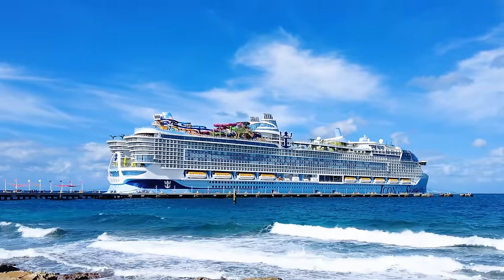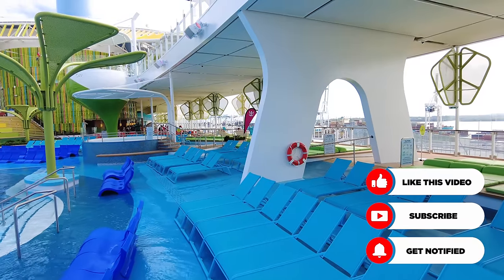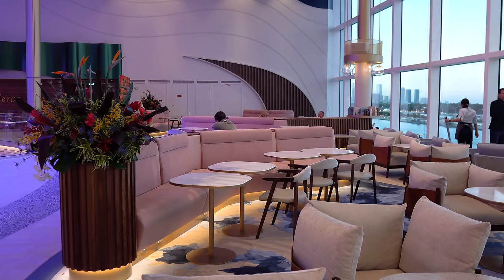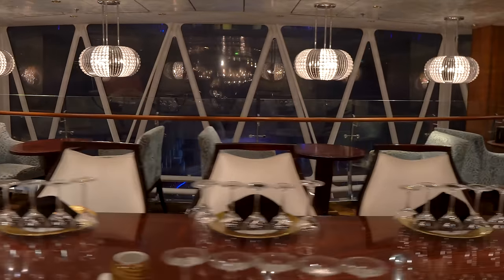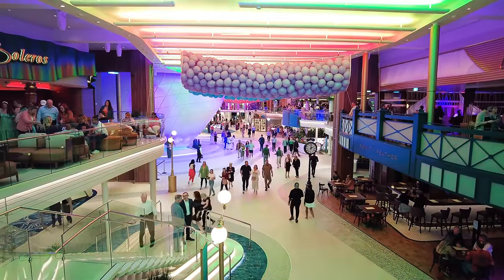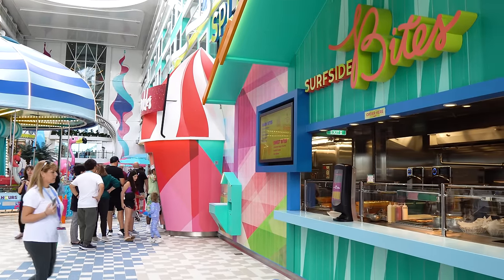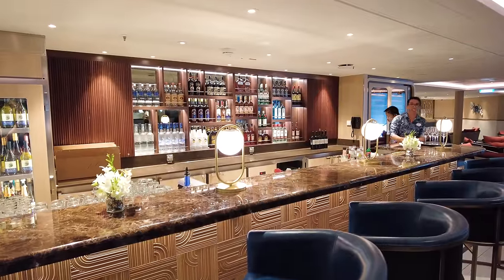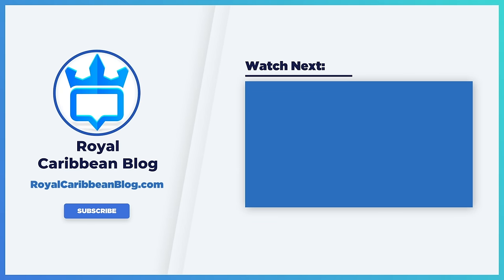What I liked & didn't like about Icon of the Seas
After sailing on a few Icon of the Seas sailings, here's my list of 7 things I really liked about the new ship, and a few things I didn't care for too.